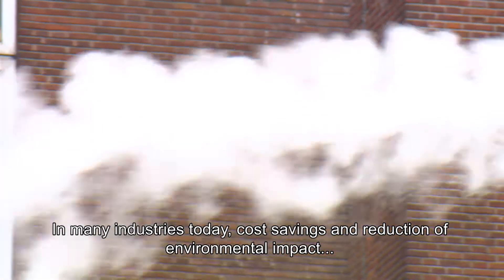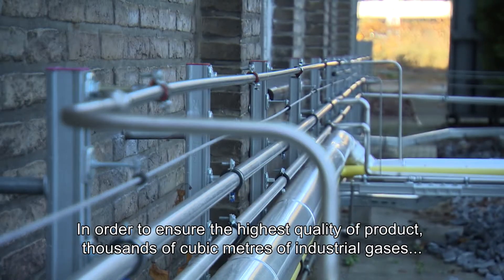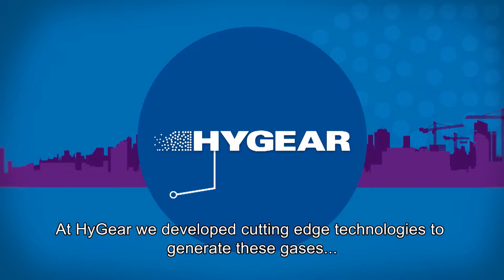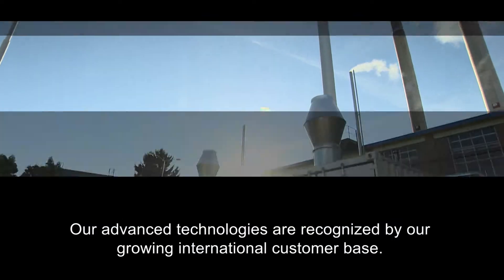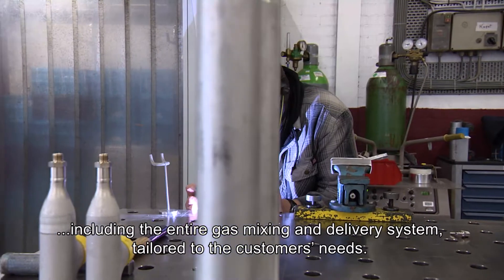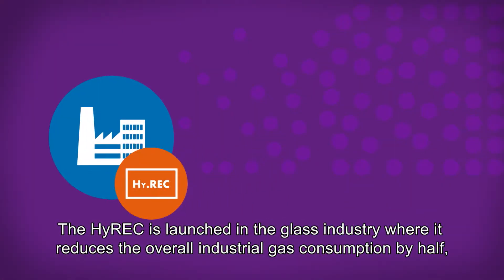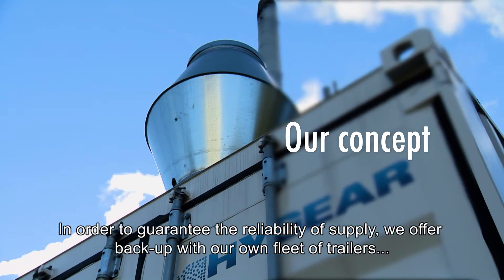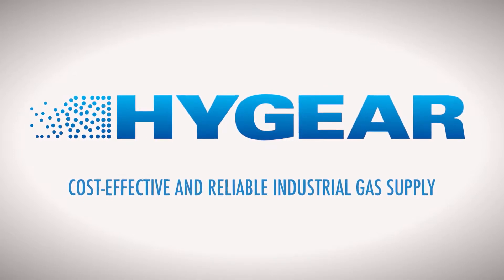Hygear corporate movie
From a portfolio of on-site generation technologies, we supply industrial gases such as hydrogen, nitrogen and oxygen to end users in several industries like glass manufacturing, steel treatment, semiconductor production and food processing.

Small-scale production technology is unique in the world and offers major cost and environmental benefits for the end users. The continuous technical innovation has led to an impressive patent portfolio and a large number of reference customers in different markets.

BECAUSE WE UNDERSTAND

At HyGear, we combine on-site generation with conventional trailer distribution to offer the most cost-effective and reliable gas supply while reducing the environmental impact.

Our approach is unique because of our strong technology backbone and the way we partner with you as our customer.

Based on your specific application needs, we advise on the supply options, storage requirements and peripheral systems for gas mixing or compression.

We design, build, own and operate the system without disrupting your operation.
We operate from offices in The Netherlands and Singapore and our company is publicly traded on the Dutch NPEX Exchange.

Head office (The Netherlands)
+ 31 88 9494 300